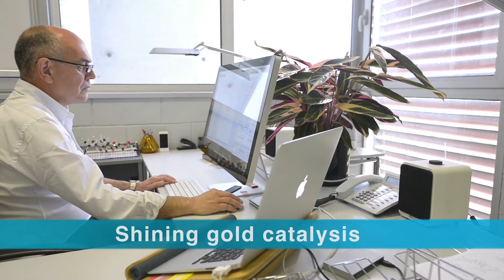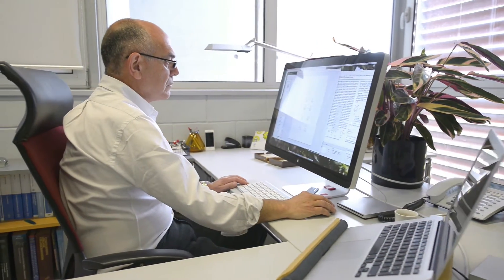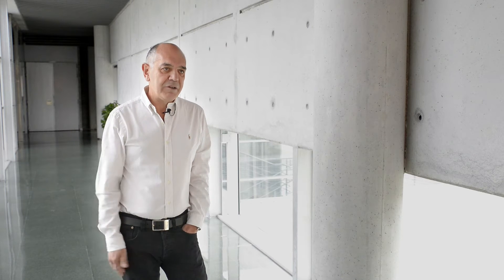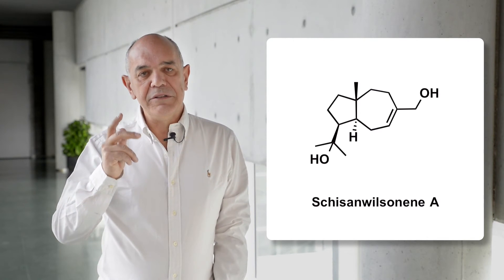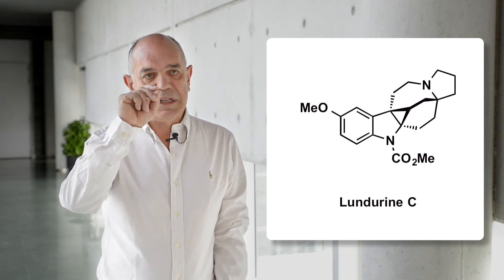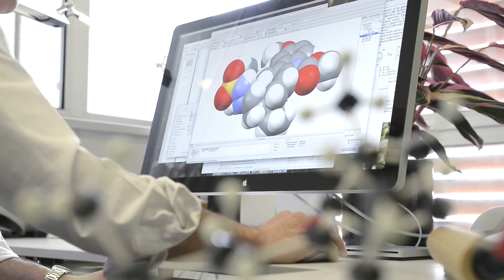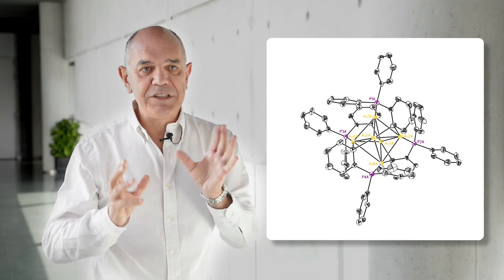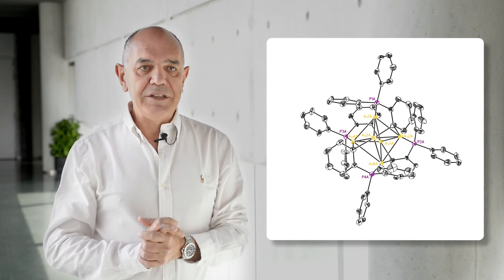Shining gold catalysis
Prof. Echavarren group works on the design of new gold catalysts and the development of new strategies for the synthesis of complex, biologically active molecules.